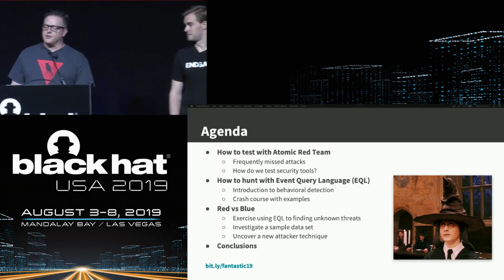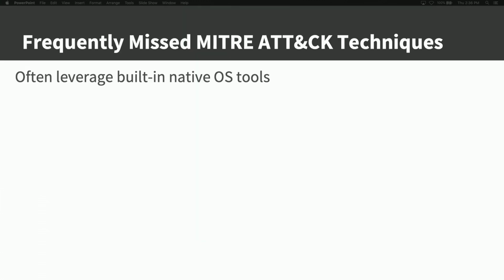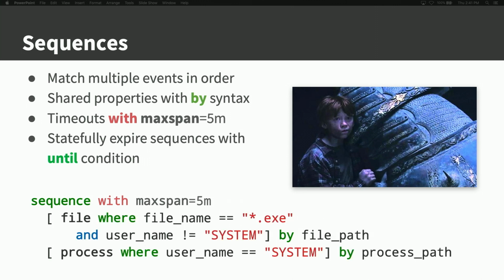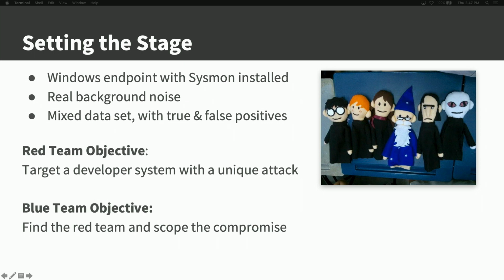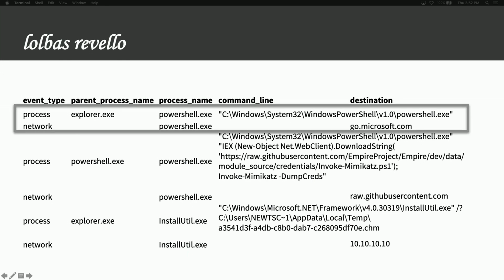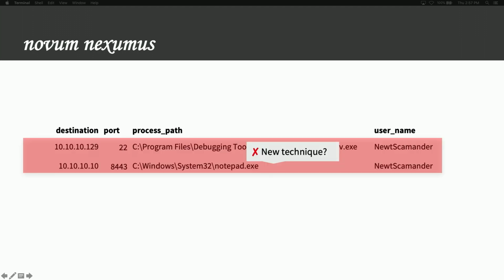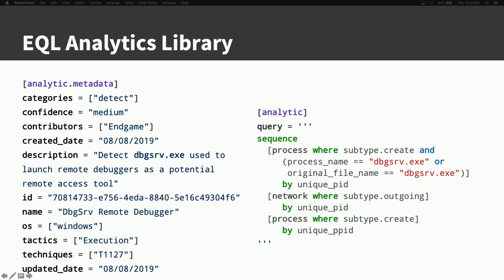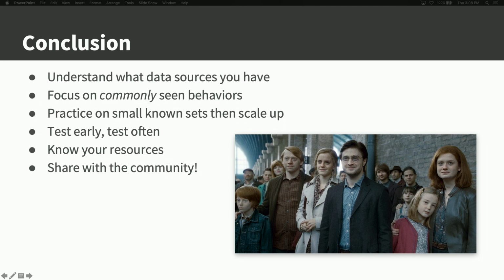Fantastic Red-Team Attacks and How to Find Them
This talk summarizes prevalent and ongoing gaps across organizations uncovered by testing their defenses against a broad spectrum of attacks via Atomic Red Team. Many of these adversary behaviors are not atomic, but span multiple events in an event stream that may be arbitrarily and inconsistently separated in time by nuisance events.

By Casey Smith and Ross Wolf